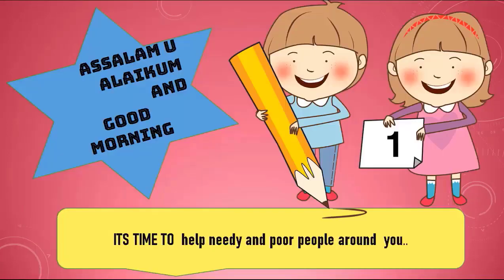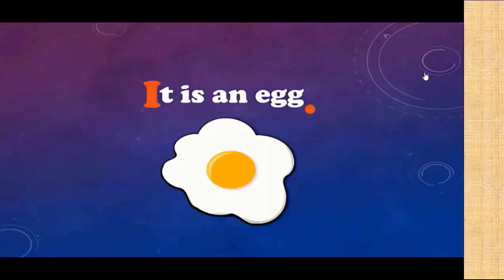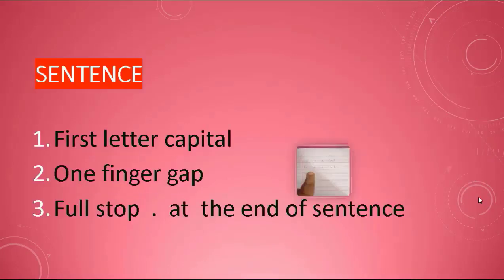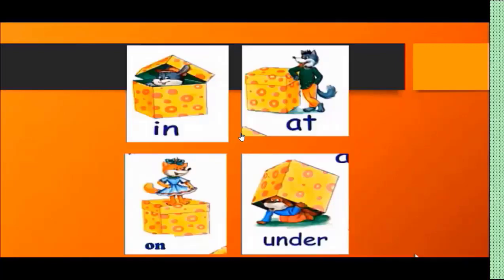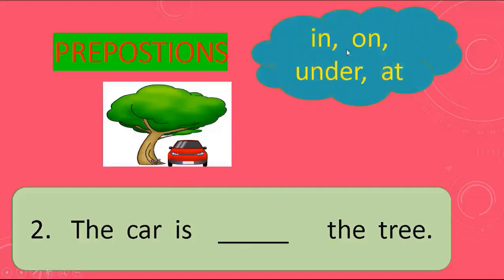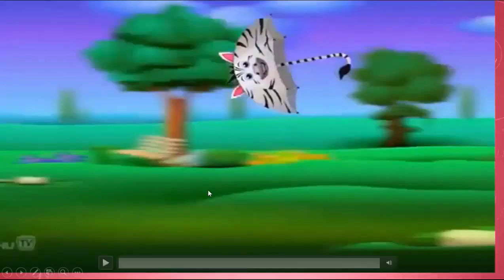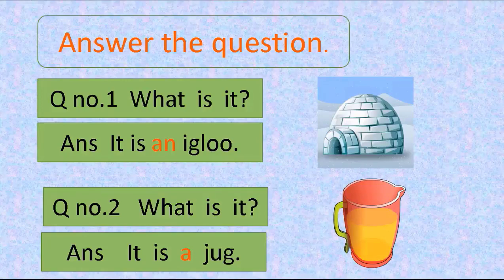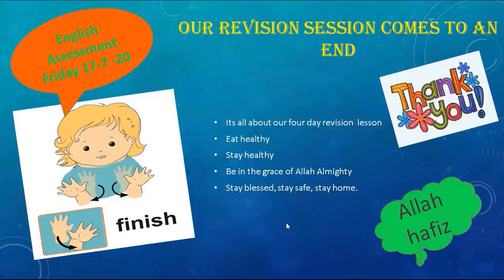Class Prep English Revision-II by Sanya Salman